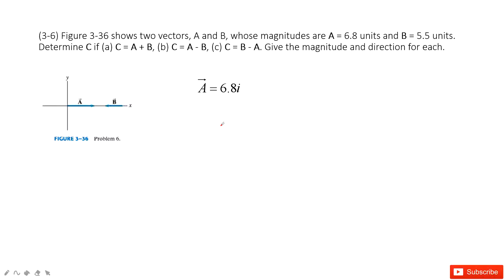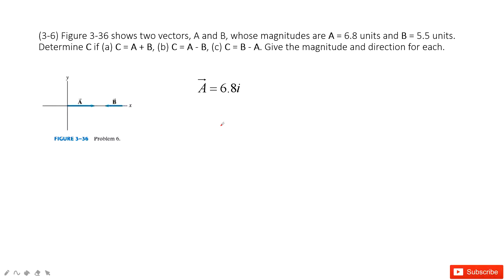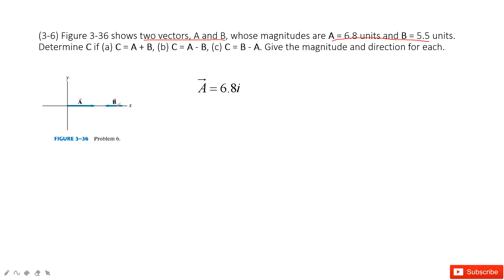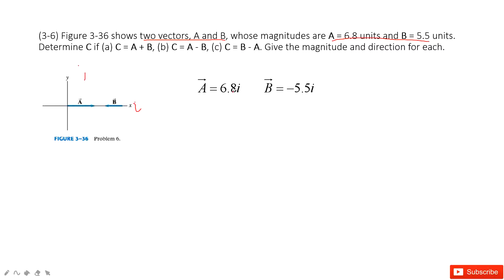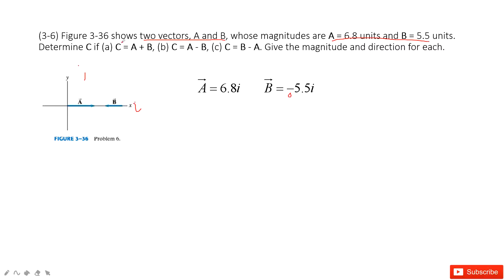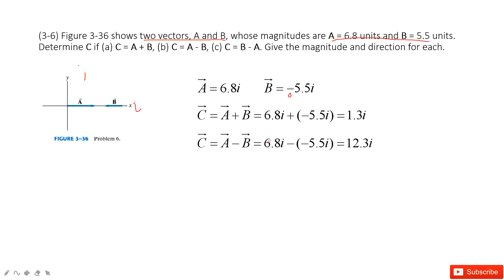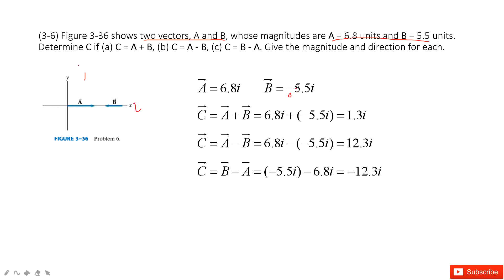(3-6) Figure 3-36 shows two vectors, A and B, whose magnitudes are A = 6.8 units and B = 5.5 units.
(3-6) Figure 3-36 shows two vectors, A and B, whose magnitudes are A = 6.8 units and B = 5.5 units. Determine C if (a) C = A + B, (b) C = A - B, (c) C = B - A. Give the magnitude and direction for each.